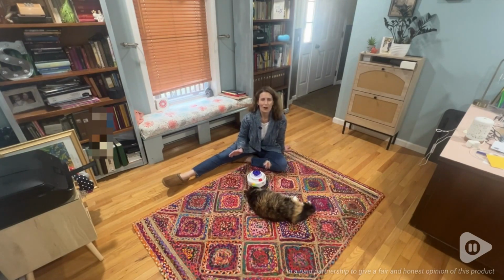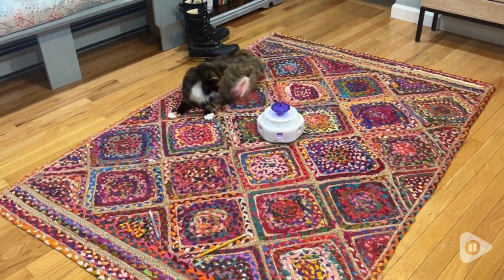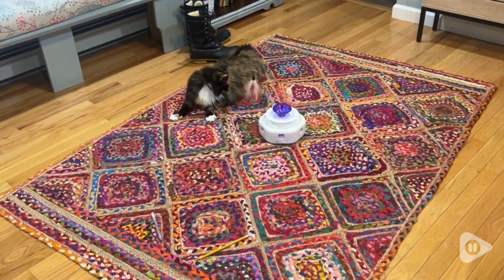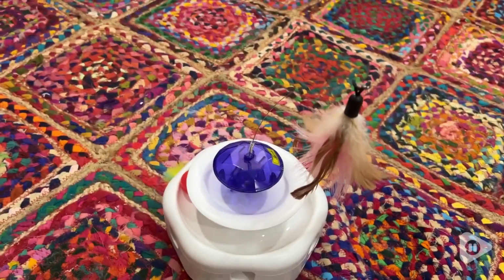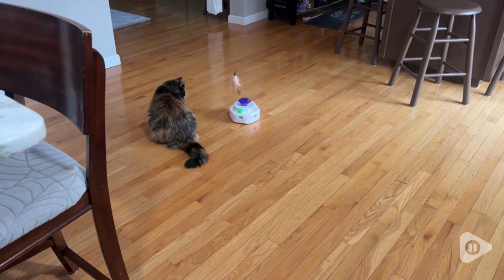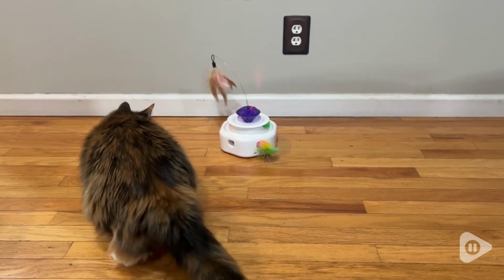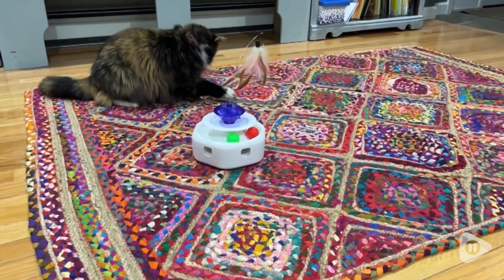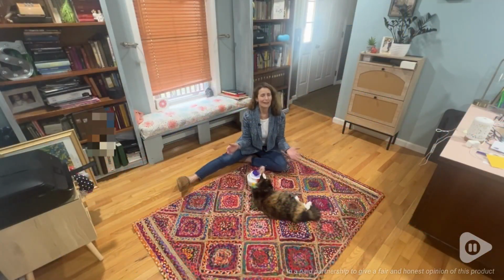DeeNiner Motion Activated Cat Laser Toy | Our Point Of View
DeeNiner Motion Activated Cat Laser Toy

(Commissionable Links)

Multiple Ways to Play: With our rechargeable cat toy, your cat will never get bored. It offers four unique ways to play, including top pole feather rotation, 360° adjustable red laser pointer, turntable interactive cat toy ball track, and feather randomly popping out of the hole at the bottom.
Easy to Use: Our interactive cat toy comes equipped with detailed instructions for easy operation. The toy offers four functional designs that can be used independently or in combination, and you can adjust the speed of the teasing stick and red dot ray distance to meet your cat's individual needs and personality.
USB Rechargeable: Our cat toy is USB chargeable and it takes just 2-3hours to charge and can work for up to 6-20 hours. Plus, the power indicator will turn red when the toy is on charge, and all functions are not applicable during Charing. The indicator light will turn blue when it’s fully charged.
Safe and Durable: Our 4-in-1 interactive cat toy is designed with your cat's safety in mind. It has smooth and thick tracking edges that ensure the safety of your cat's paws, and if the parts are damaged, they can be replaced without affecting the use. You'll receive two plastic balls, 1 cat teaser stick, and one USB charging cable for a fully equipped and safe experience.
Endless Entertainment: Our 4-in-1 interactive cat toy provides endless entertainment for cats of all ages and personalities. With moving feathers and lasers, your cat will never be bored. Plus, the toy will stand by for 4 hours if the cat stops to play with it after 5 minutes, it will restart if the cat touches it within four hours.